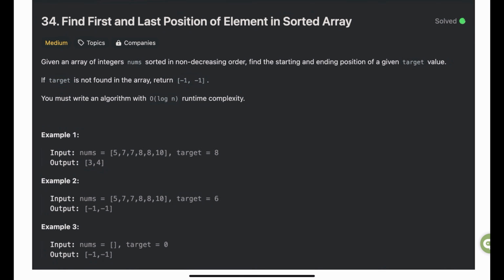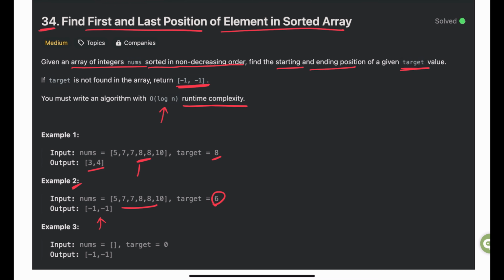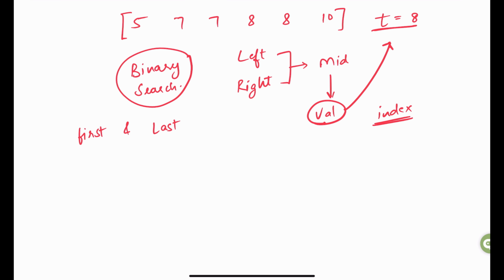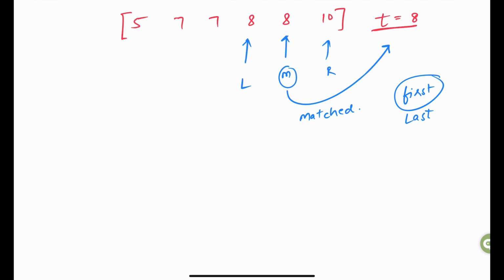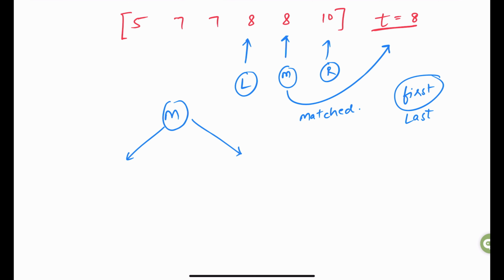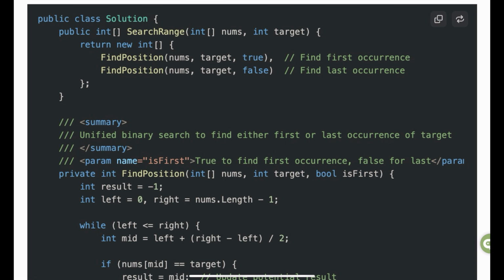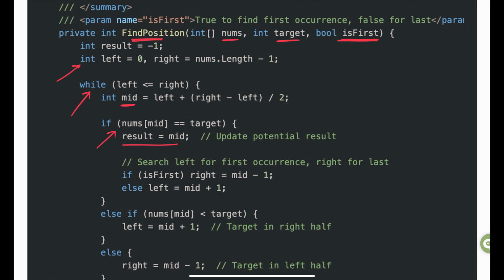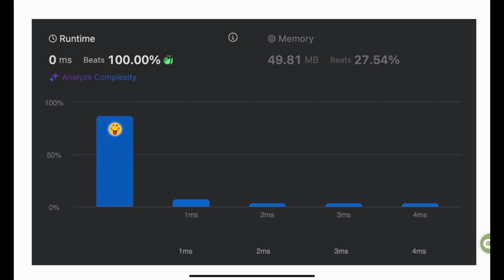LeetCode 34: Find First and Last Position of Element in Sorted Array | C# Solution | Binary Search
🔍 Solve the classic "find range" problem using optimized binary search in a sorted array. Learn how to efficiently find both the first and last occurrence of a target value.

⏱️ **Time Complexity**: O(log n) - Using two modified binary searches

### 📋 Timestamps
00:00 - Understanding problem statement
00:54 - Brute Force Approach
01:24 - Applying Binary Search algorithm
04:13 - Big O Notation explained
04:38 - C# solution walk-through
06:24 - Solution analysis - runtime + memory

### 🧠 Key Concepts
- Binary Search modifications
- Handling duplicates in sorted arrays
- Finding boundaries in sorted data
- Optimizing linear scan approaches

### 📚 Learning Points
- How to adapt binary search for finding specific positions
- Techniques for solving "range" problems efficiently
- Implementing binary search variants in C#
- Handling edge cases in search algorithms

- LeetCode 35: Search Insert Position
- LeetCode 278: First Bad Version
- LeetCode 162: Find Peak Element
- LeetCode 153: Find Minimum in Rotated Sorted Array

### 👥 Target Audience
This video is ideal for software engineers preparing for coding interviews, C# developers looking to improve their algorithm skills, and computer science students learning binary search applications.

### 📝 Prerequisites
- Basic understanding of arrays and binary search
- Familiarity with C# syntax

Drop your questions or alternative approaches in the comments below.